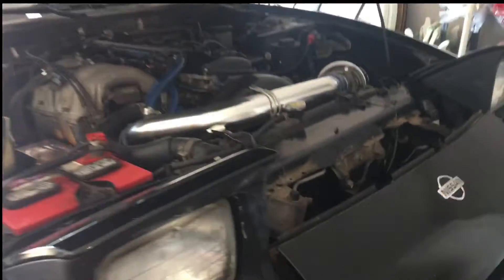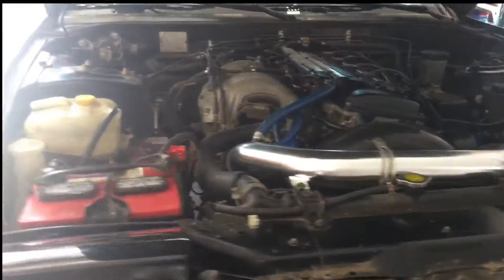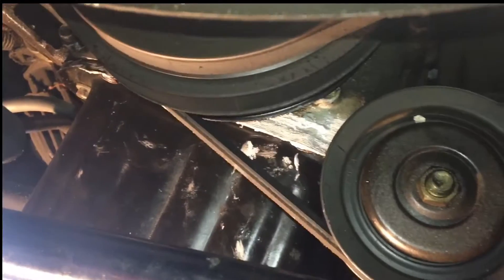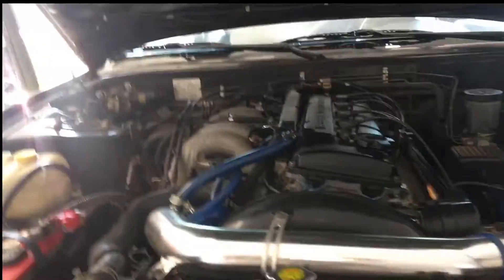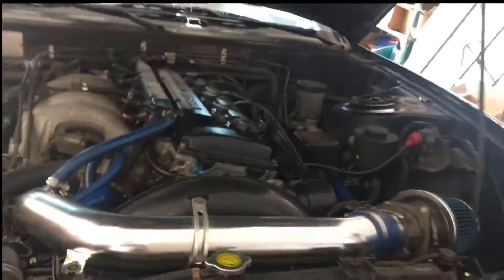240's got a oil leak